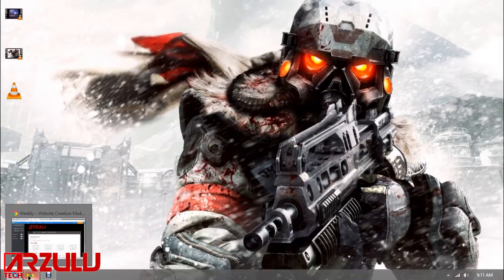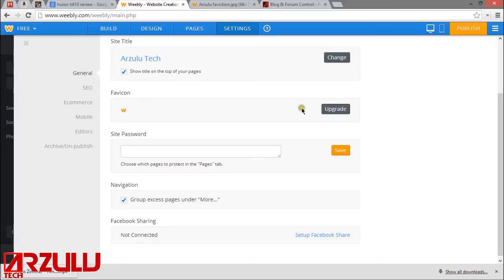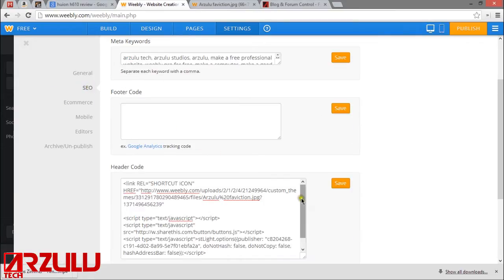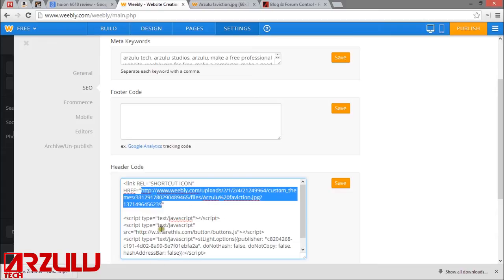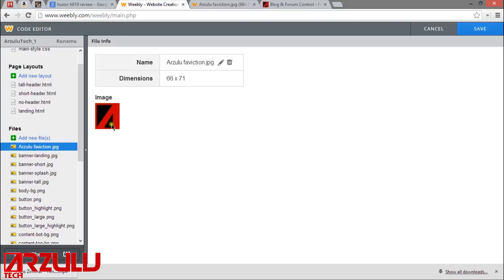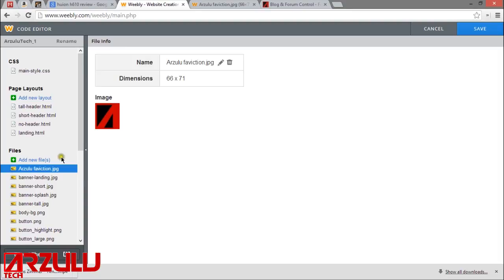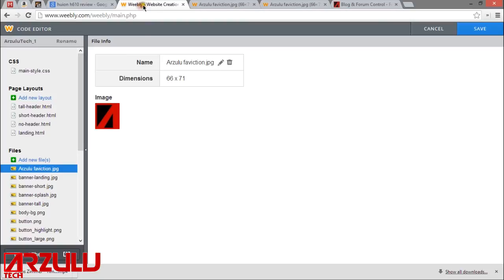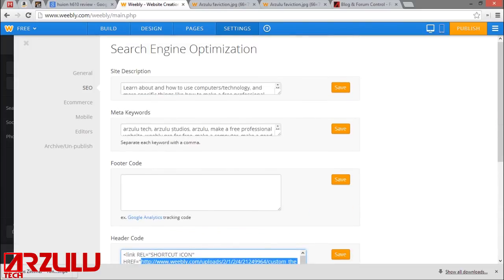Add a FREE Favicon to Weebly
With some very simple code, add a free favicon to Weebly.
YouTube does not allow HTML code in the description, so the link below will take you to a page with the code.